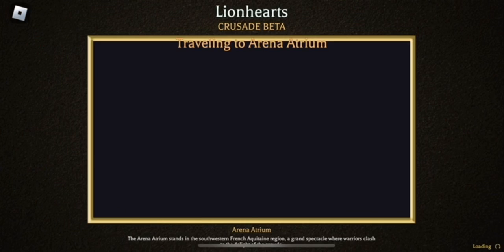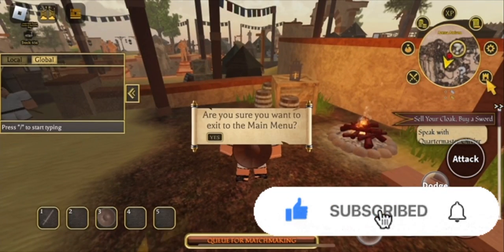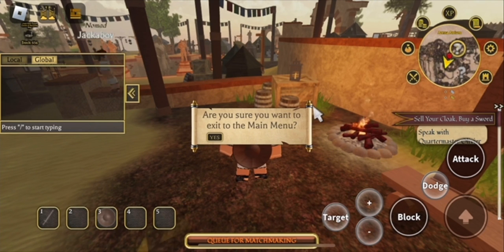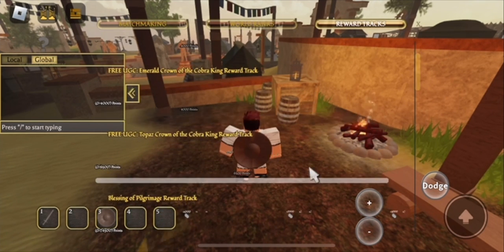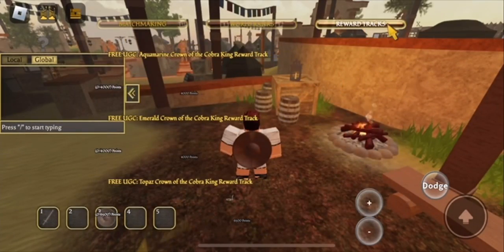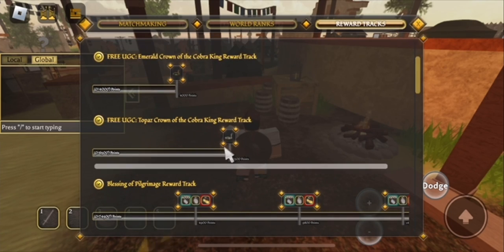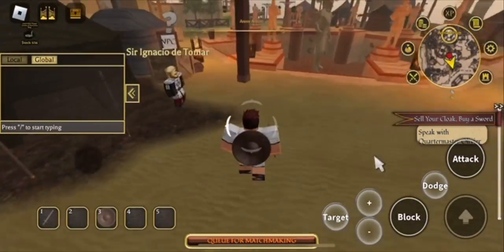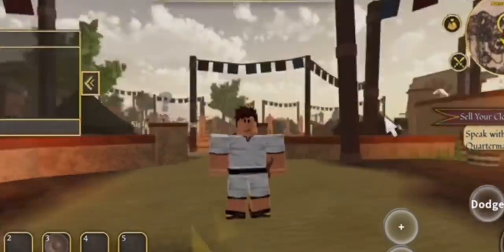[EVENT/2,029 STOCK] How To Get The FREE *Topaz Crown Of The Cobra King* | ROBLOX Lionhearts ^^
Hey everyone, in todays video I go over on how to get the new Topaz Crown of the Cobra King With 2,029 Stock! ✧